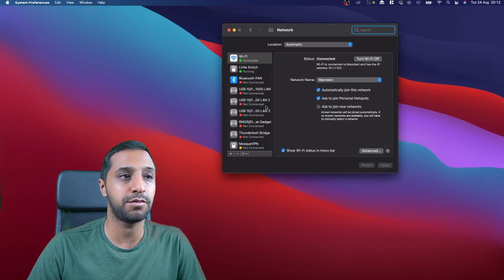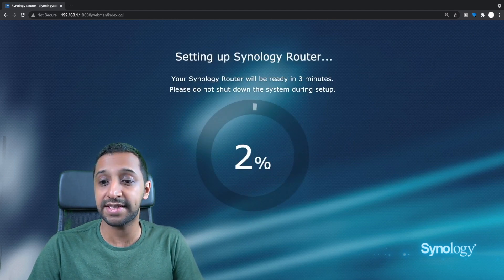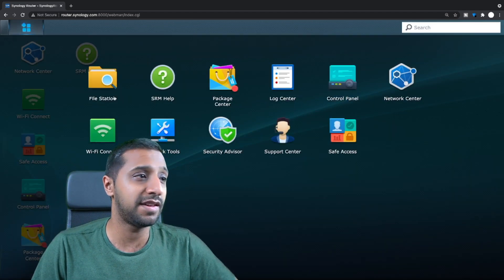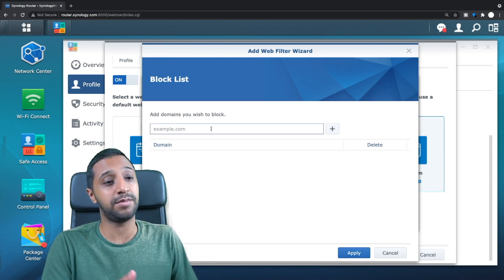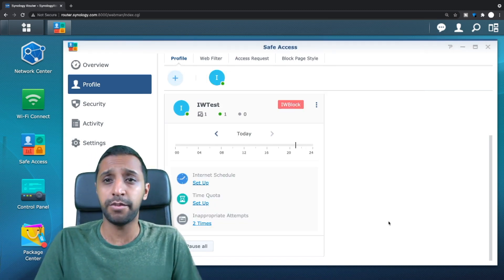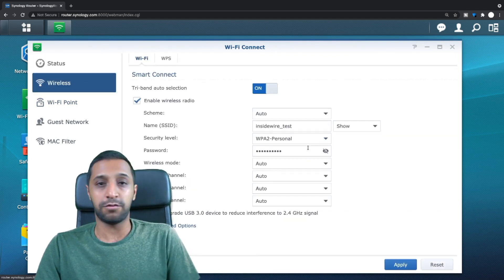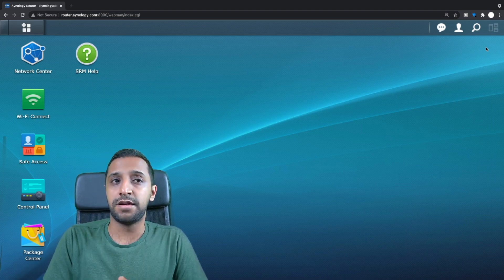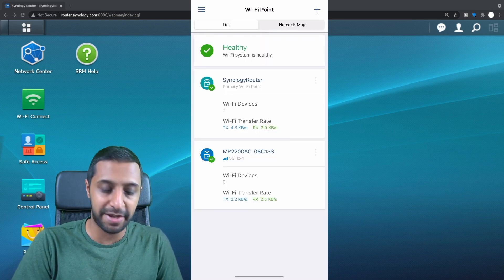How good is Synology MR2200ac mesh router in 2021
In this video we take a look at how good the Synology mesh router is in 2021. We take a look at Synology mr2200ac mesh router features, how to set them up and how good they are. We also look at how to adopt an access point within the DS router mobile app.

Links for products (all countries):
Synology RT2600ac
Synology MR2200ac

Chapters:
00:00 - Intro
00:40 - Specs and features
01:40 - Initial set up
04:51 - Updating the Router
05:30 - Safe Access Config
09:51 - Other Configuration
11:19 - Security Advisor
11:52- Package Centre
12:26 - Configure additional WiFi mesh point via App
15:17 - Final Thoughts